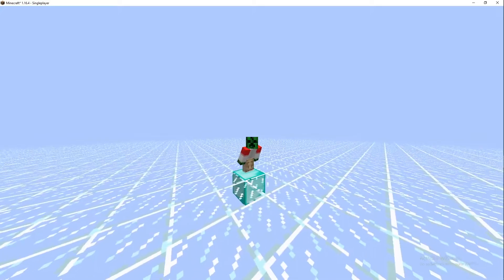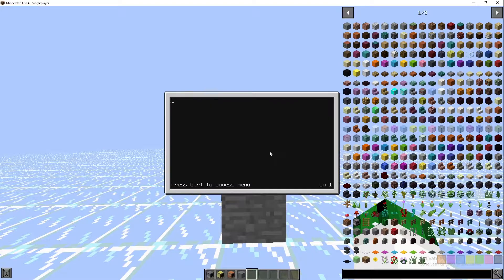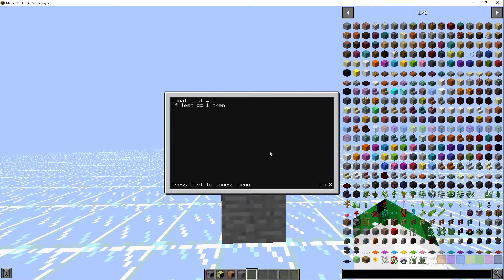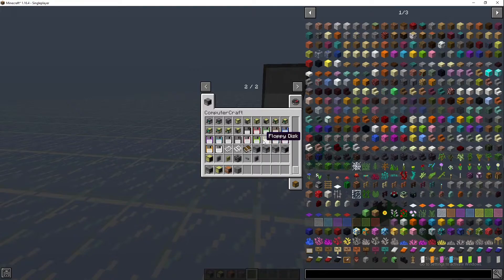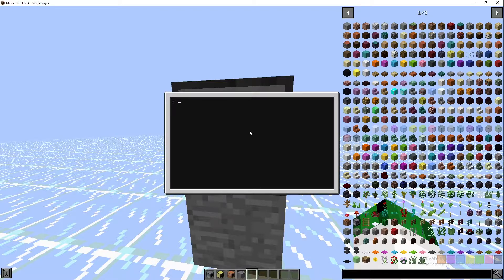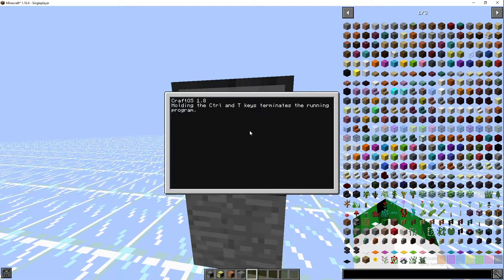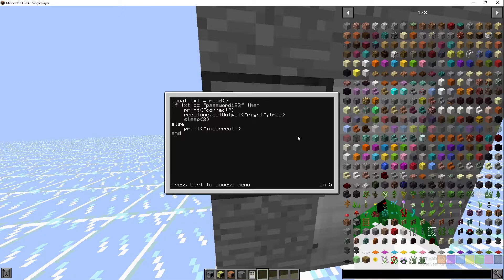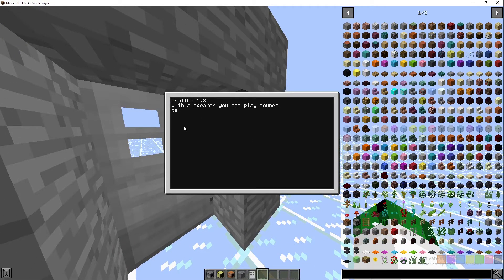Computercraft 1, The basics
Computercraft 1, The basics. A tutorial on the basics of the computerrcaft mod.